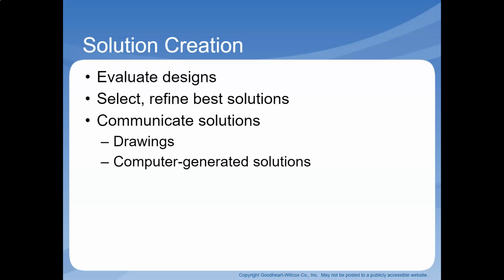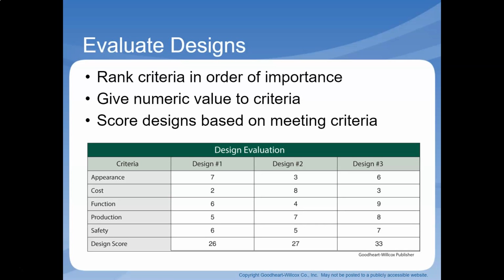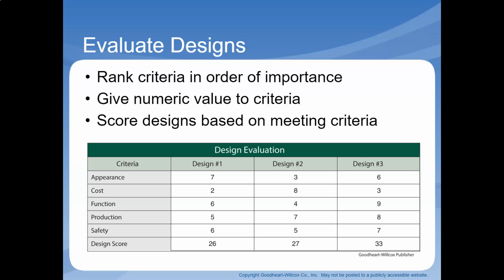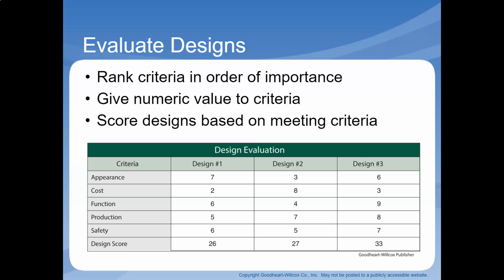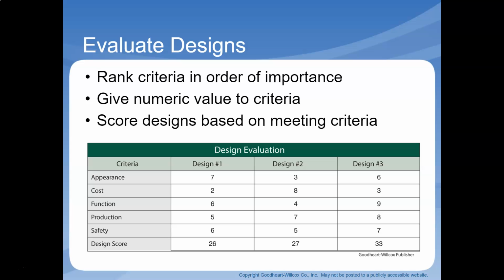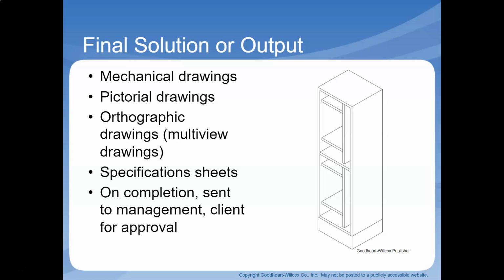Chapter 3 creating solutions